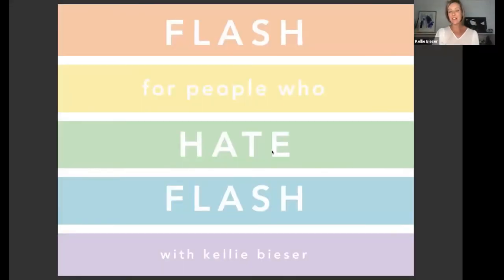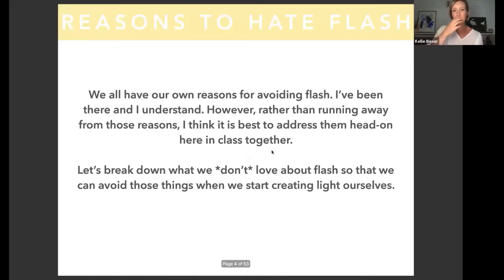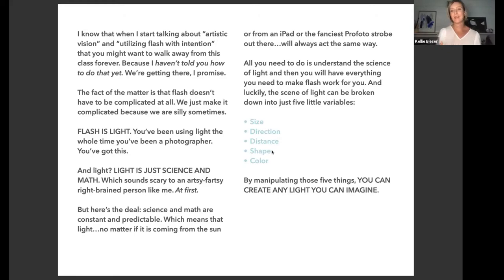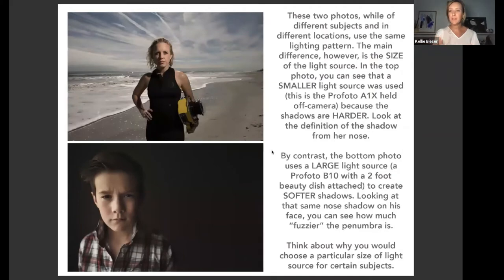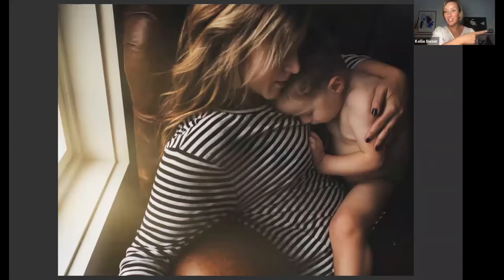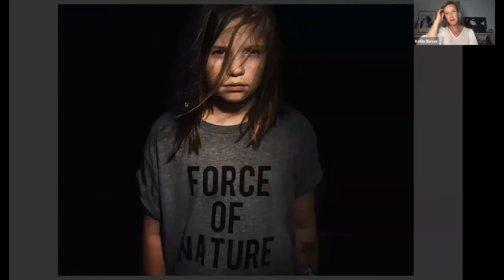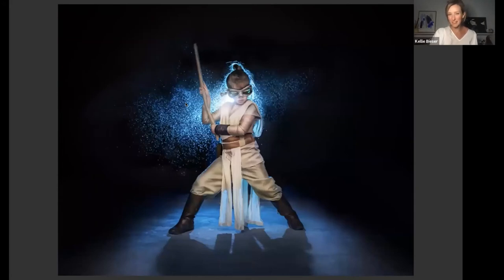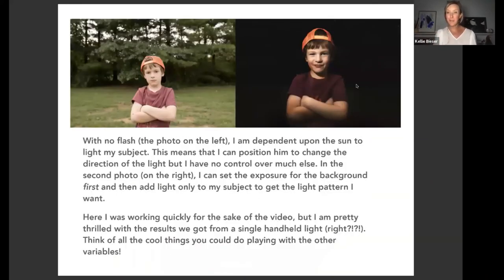Flash for People Who Hate Flash with Kellie Beiser | Samy's PhotoSchool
Watch as Kellie Beiser explains why today's photographers should embrace flash photography.

About SamysCamera​​​​​​​